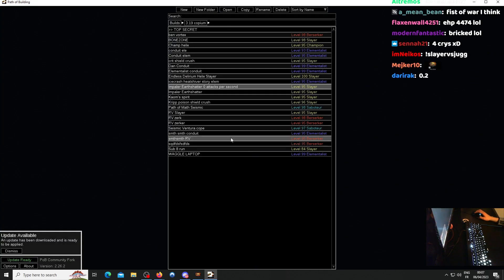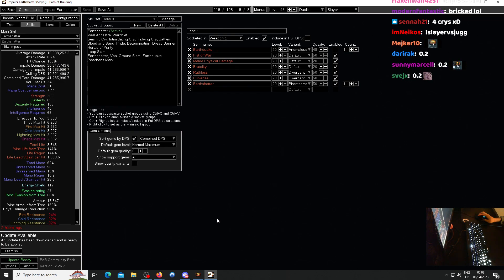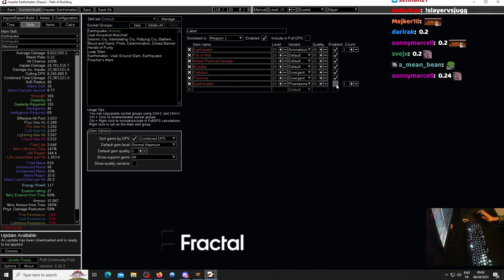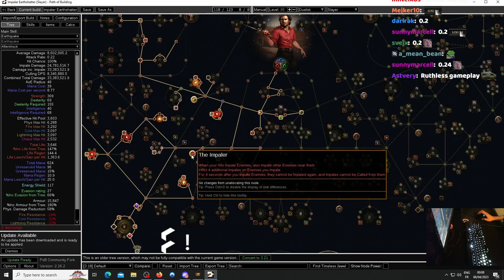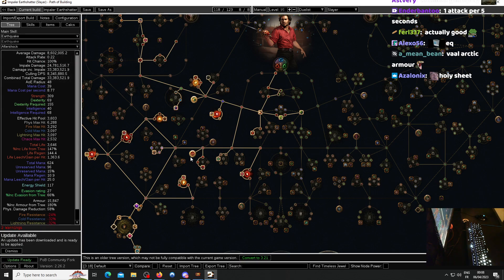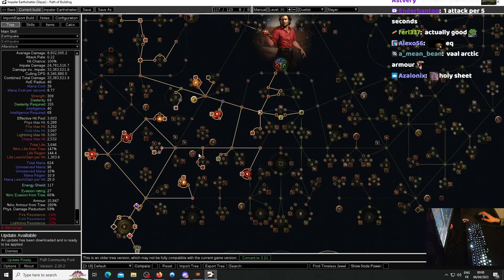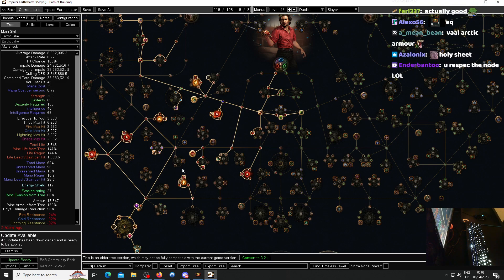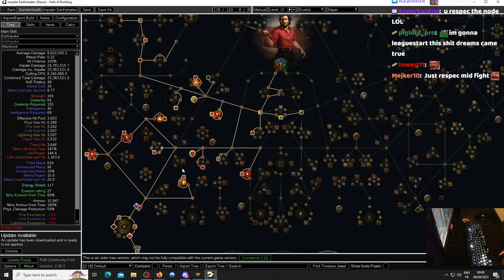[POE CLIPS] SECRET BUILD | CARN_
Streamer Twitch Channel of this video